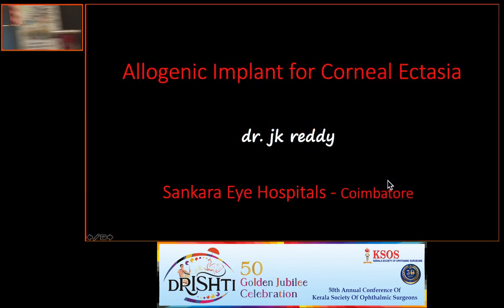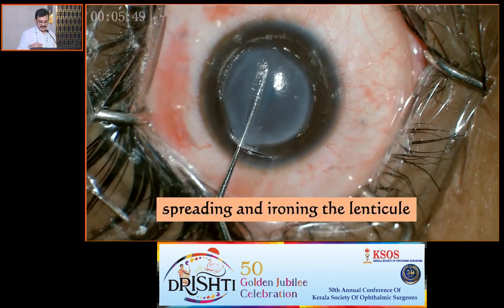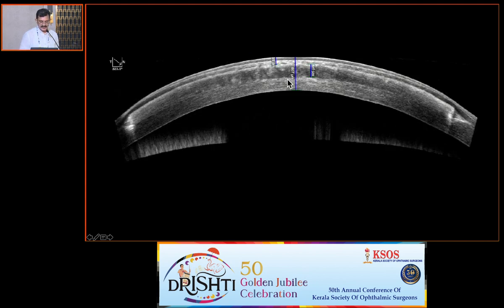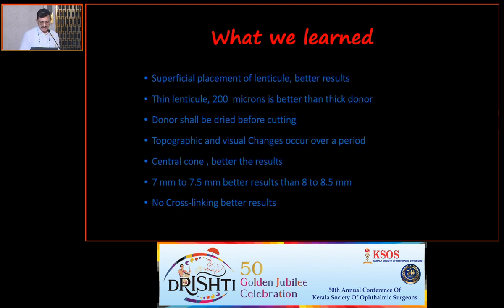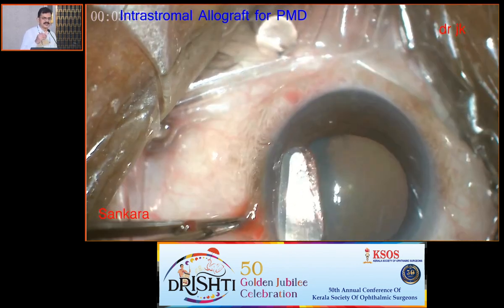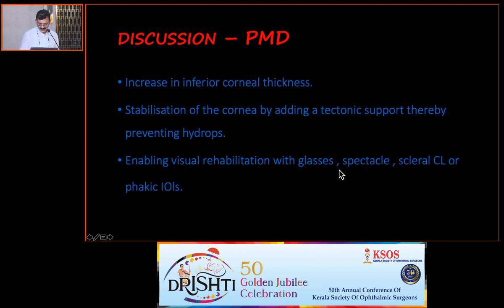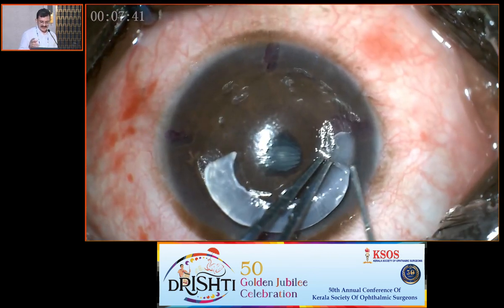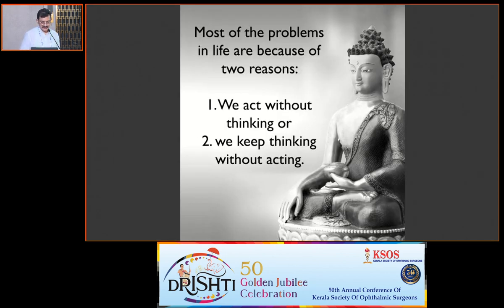KSOS2023 GP28 Topic Dr Jagadeesh Kumar Reddy K Corneal Inlay procedures New hope for ectatic c